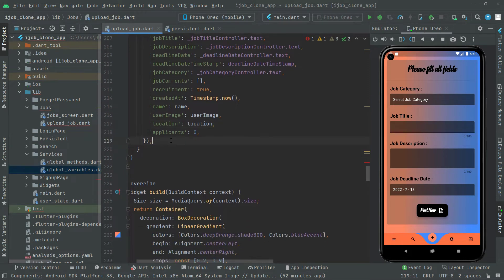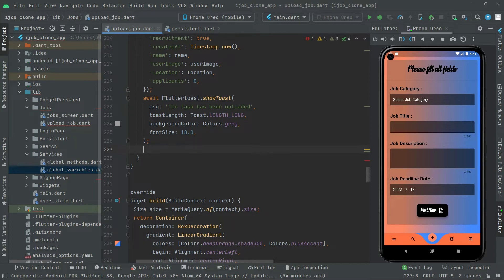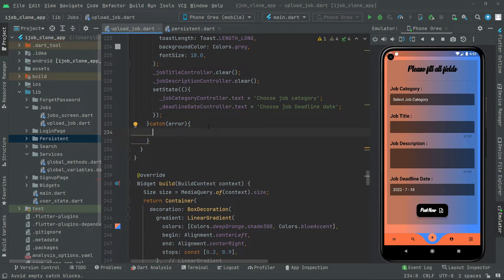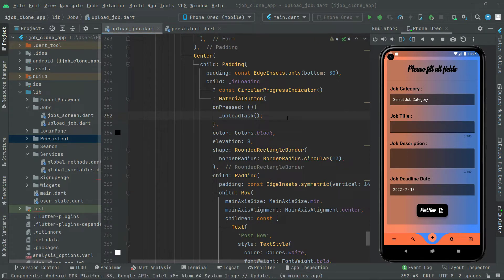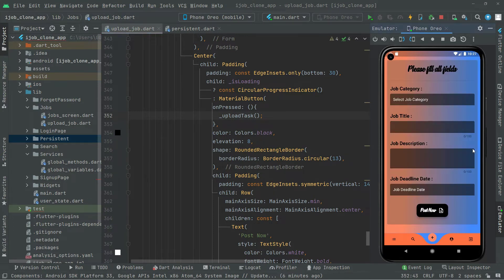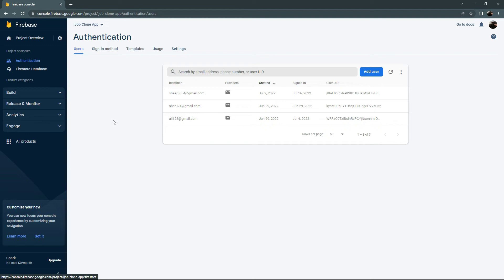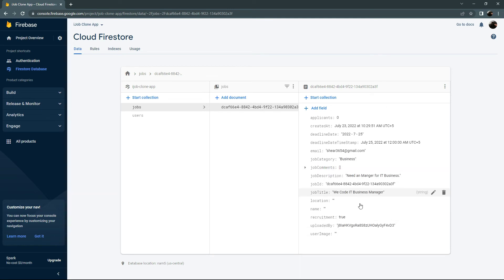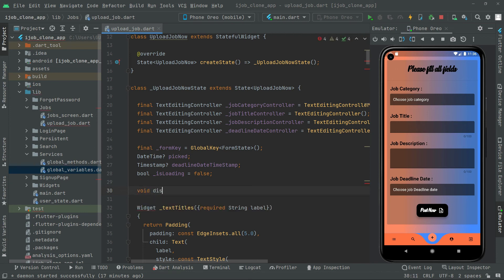Save Data in Firebase Android Studio Flutter Tutorial | Make iOS & Android Job Social Media App 2023